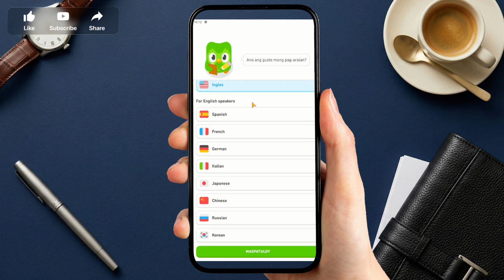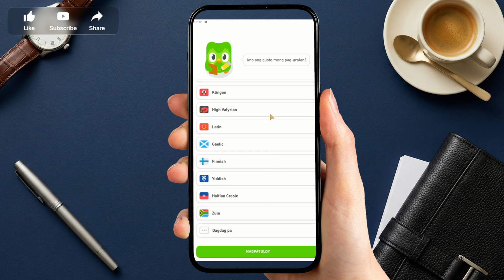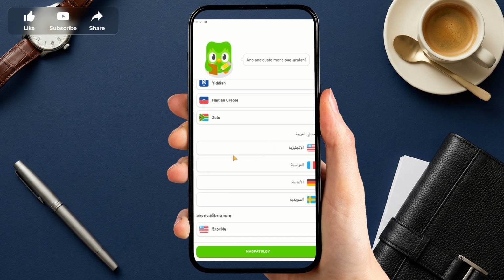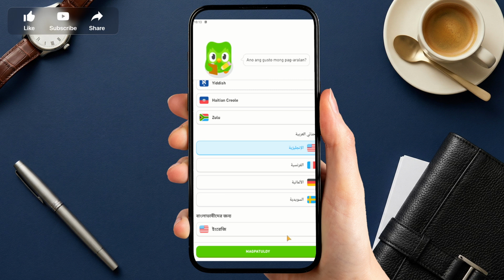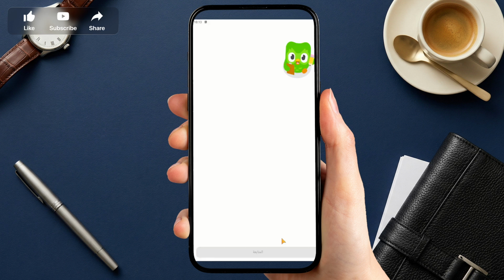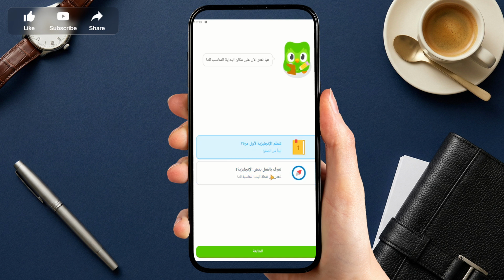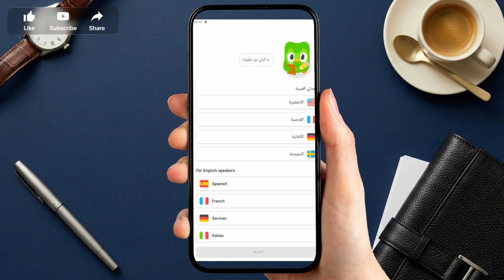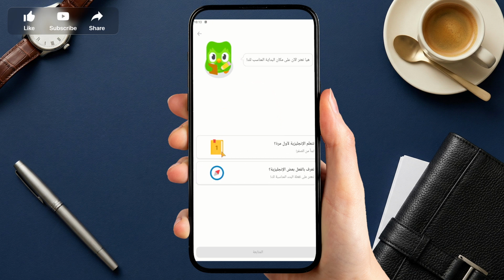How To Select English On Duolingo [2026 Guide]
How To Select English On Duolingo